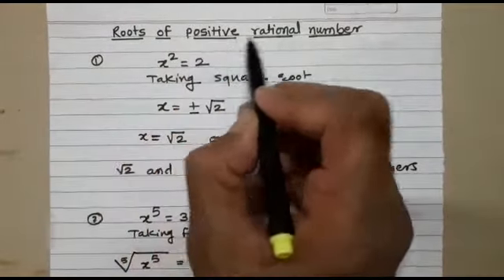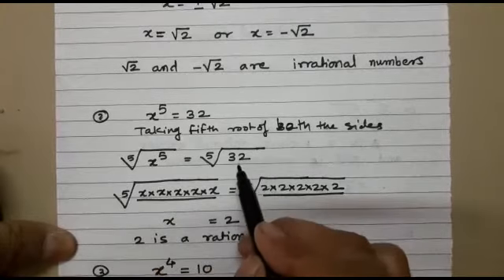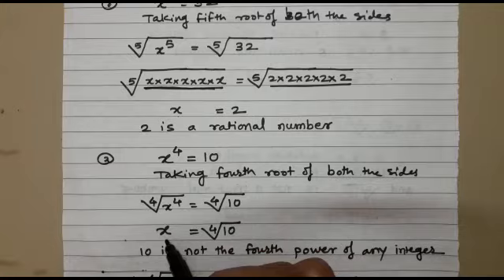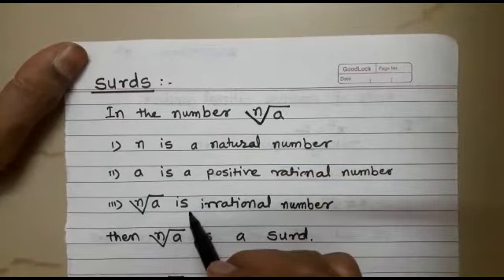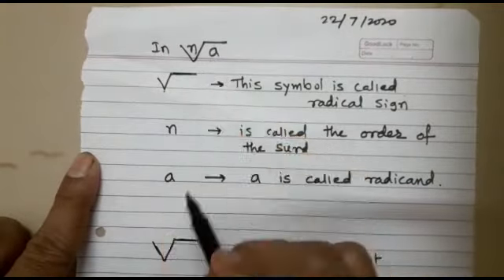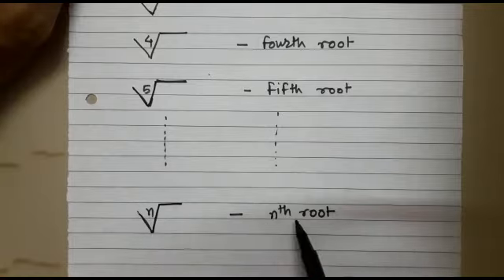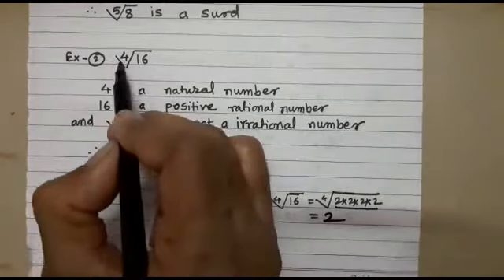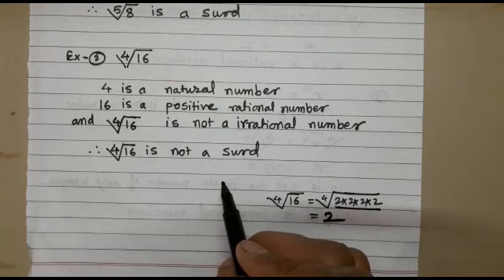21 July 2020 surds